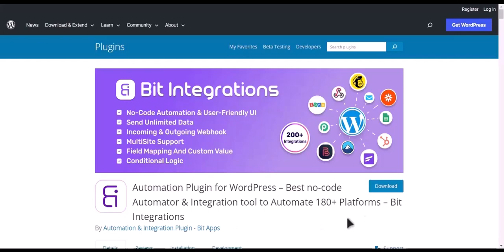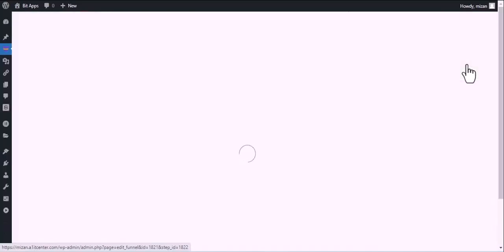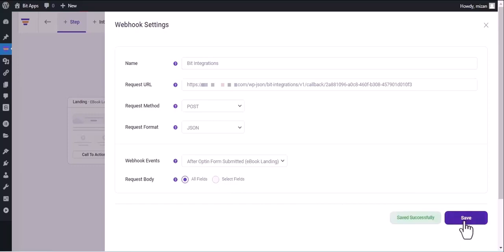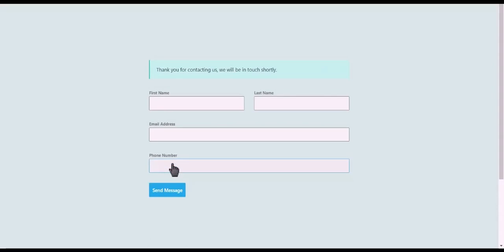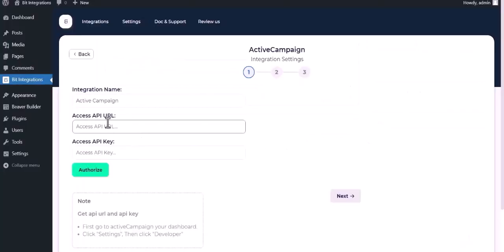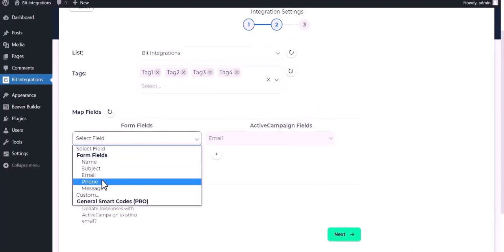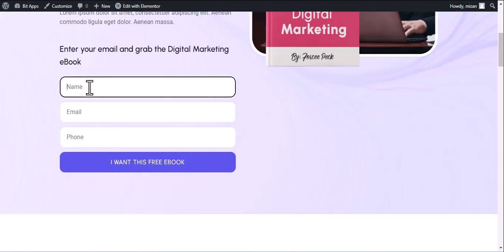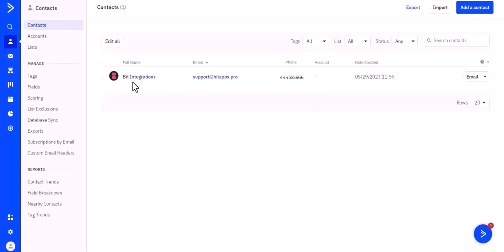Integrating WPFunnels with ActiveCampaign | Step-by-Step Tutorial | Bit Integrations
🔗 Supercharge your email marketing and automation! 🚀 Discover how to seamlessly integrate WPFunnels with ActiveCampaign, a comprehensive Email Marketing, Automation, and CRM platform, using the Bit Integrations WordPress plugin.

In this tutorial, we'll guide you through the process of connecting WPFunnels with ActiveCampaign. With Bit Integrations, automating lead capture, customer interactions, and personalized campaigns has never been more streamlined!

Key Topics Covered:
✅ Learn how to integrate WPFunnels with ActiveCampaign using Bit Integrations WordPress plugin.
✅ Unlock the full potential of WPFunnels and ActiveCampaign to enhance customer engagement and conversions.

📌 Whether you're a marketer, business owner, or CRM enthusiast, this integration is a game-changer. Join us now and revolutionize your email marketing, automation, and CRM with WPFunnels and ActiveCampaign!